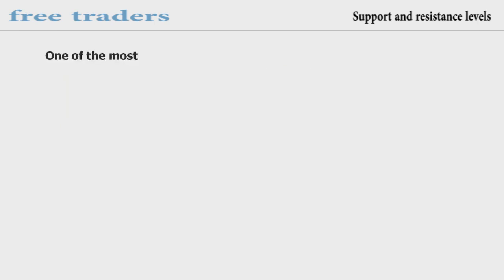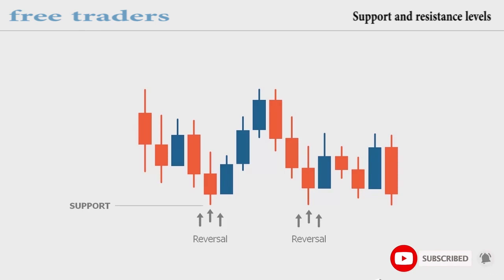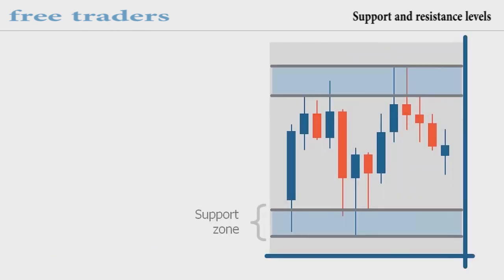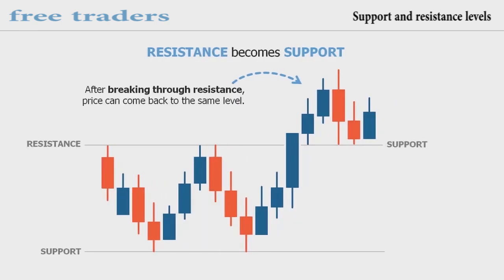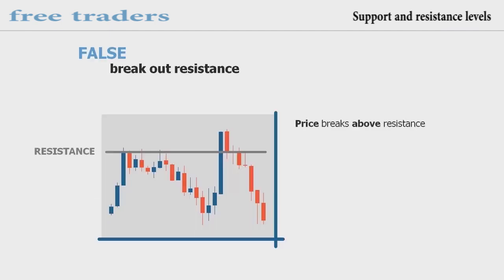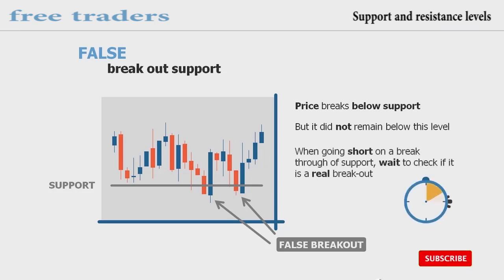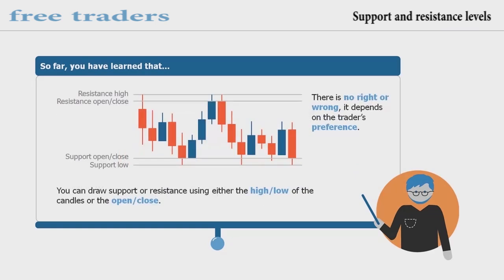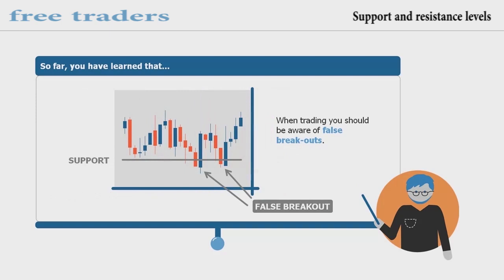Support and resistance levels 1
So far, you have learned that:

support is a price level where there are enough buyers to stop the price from falling any further and reverse the price to the upside.
resistance is a price level where there are enough sellers to stop the price from rising any further and reverse the price to the downside.
support and resistance levels can be easily identified by placing horizontal lines on a chart where the price seems to stop repeatedly.
support and resistance may be drawn using the wicks or the bodies of the candlesticks, as long as you are consistent in your approach.
support can become resistance and resistance can become support.
beware of false breakouts where the price seems to break through support or resistance, but reverses again in the opposite direction.